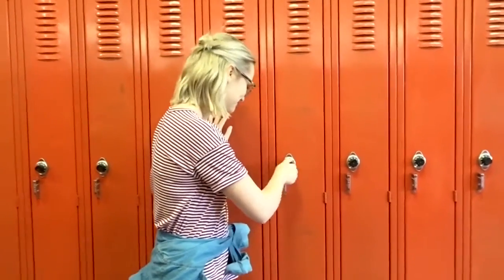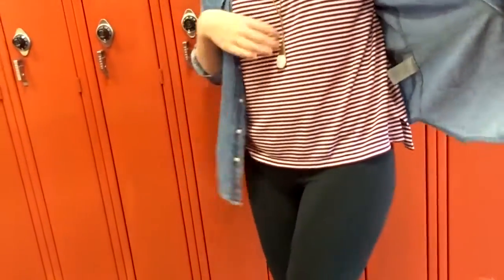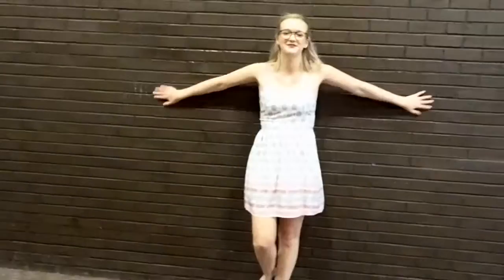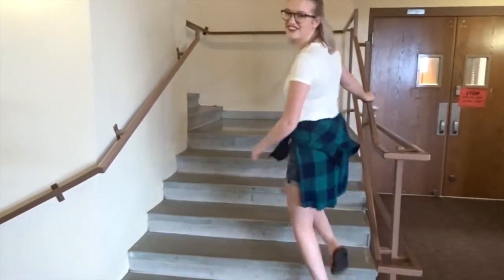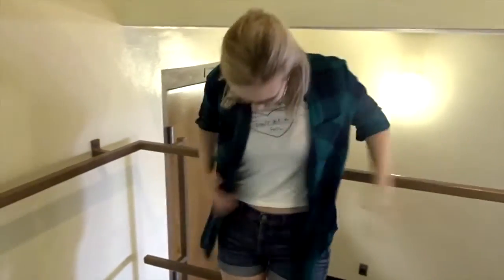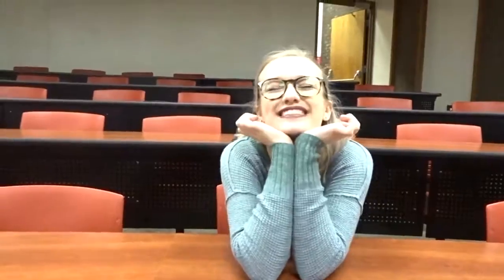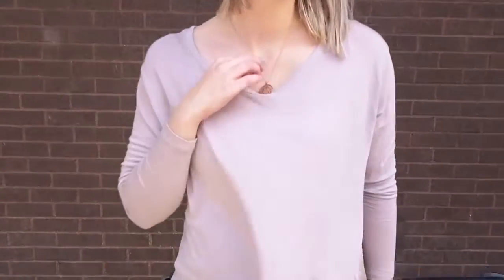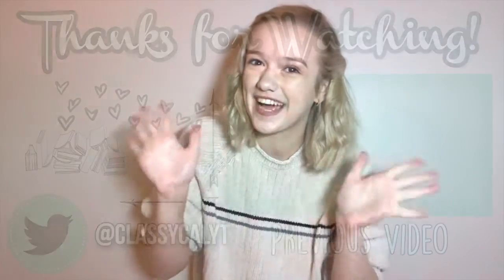Back to School: High School Lookbook + Outfit Ideas